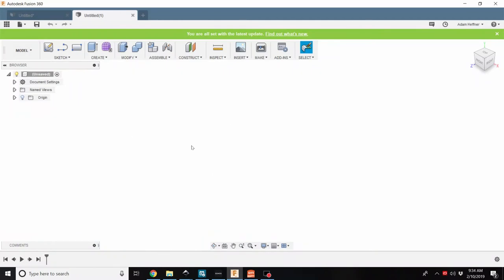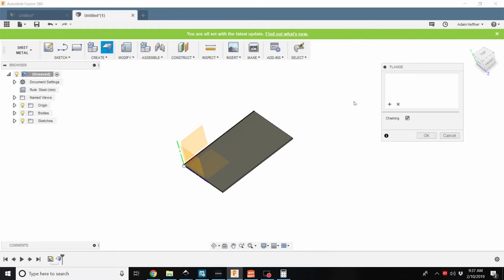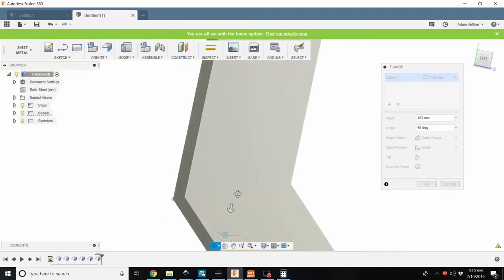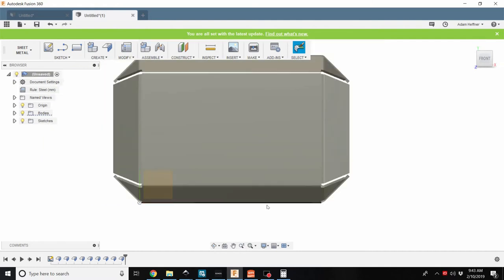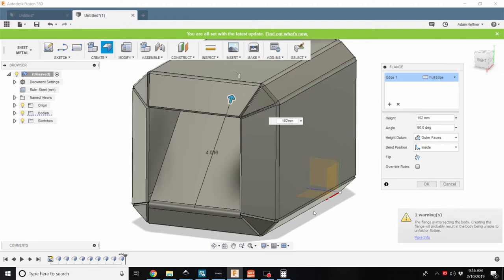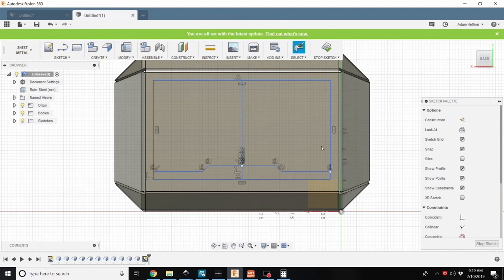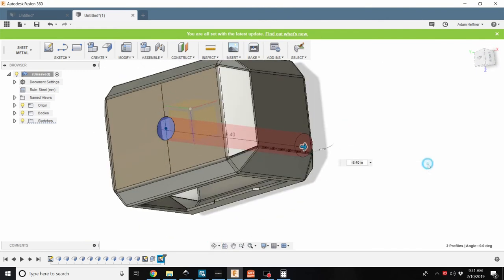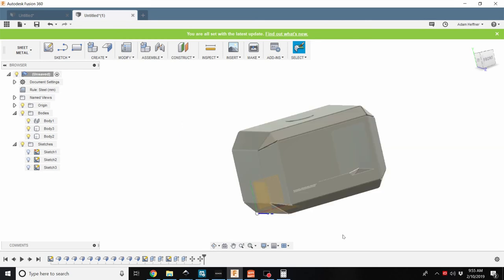Fusion 360 Sheet Metal Tutorial (THOR HAMMER) - Maker Table Metal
I am forcing myself to learn the sheet metal function in Fusion 360 and decided to make something a little more interesting than a simple box or pan.  Today we are going through the 3D design of a Thor hammer (mjolnir) using the sheet metal tools released by Autodesk last year.

Amazon List of Camera Setup